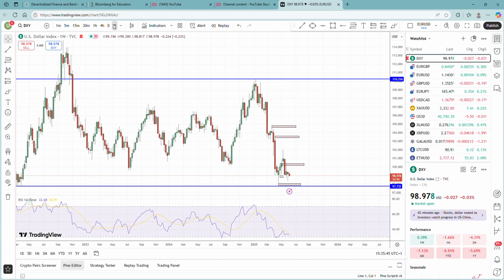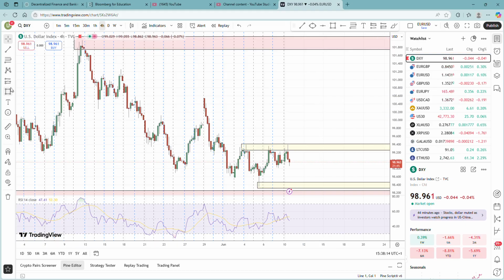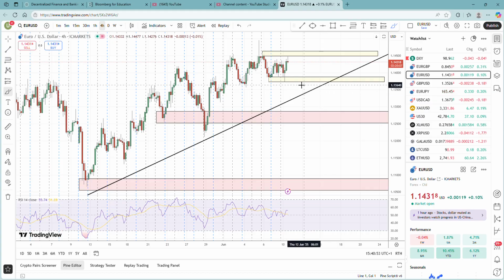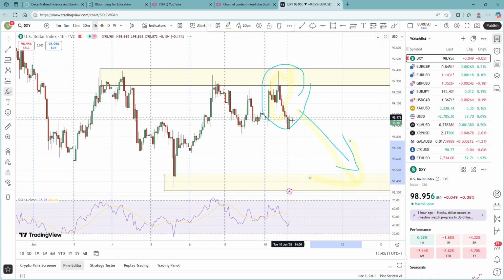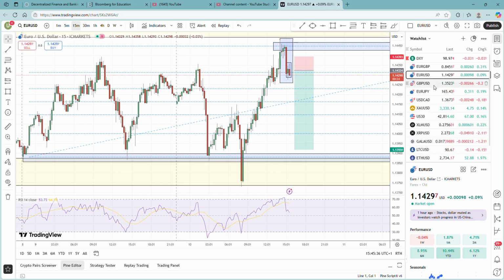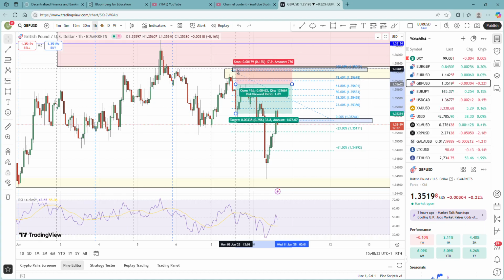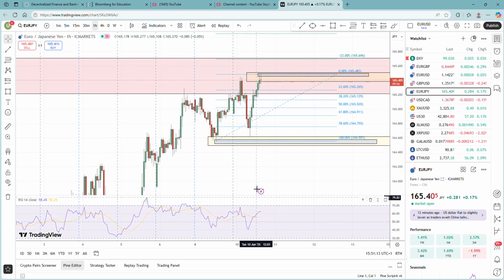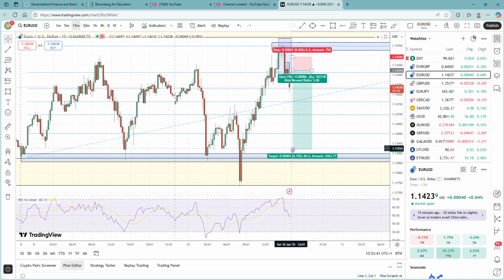Forex Technical Analysis on EURUSD GBPUSD and EURJPY AND a live entry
here i show you how to use DXY to trade USD pairs
also show you how to enter a trade with risk management